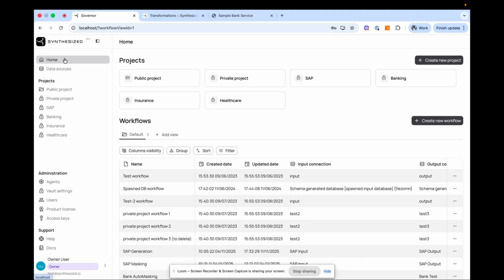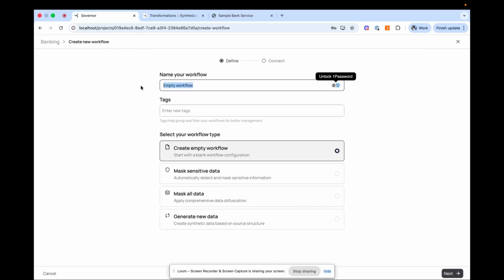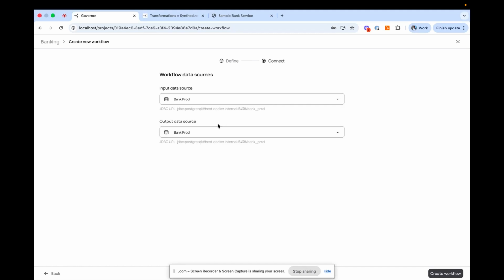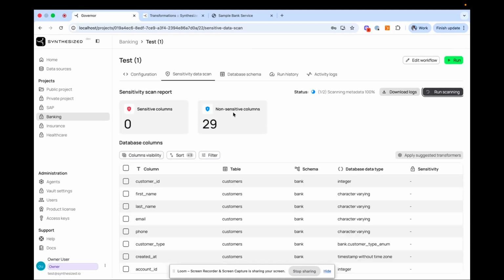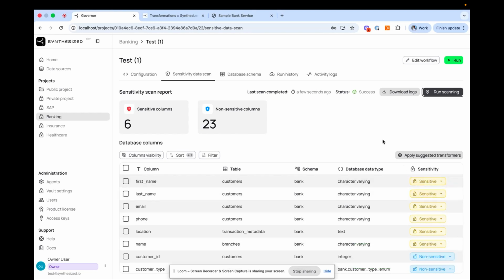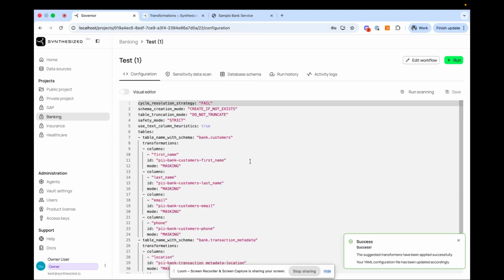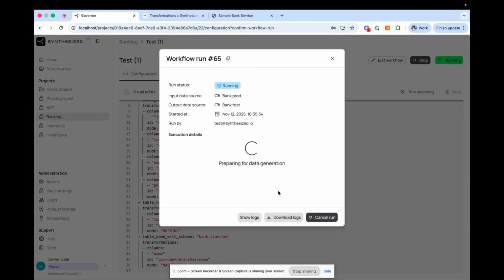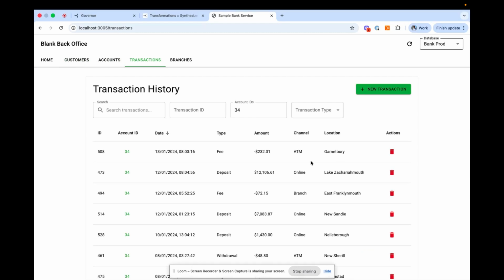Masking Sensitive Data Made Easy with the Synthesized Platform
This video walks through the process of masking sensitive data from a production or source system into a test environment using the Synthesized platform. It demonstrates how to create a workflow, perform a data sensitivity scan, and apply transformers to ensure sensitive fields such as names, emails, and locations are masked appropriately.

By the end of the process, the data in the test database is fully anonymized. Viewers are encouraged to explore this feature and consider implementing it in their workflows to enhance data security.